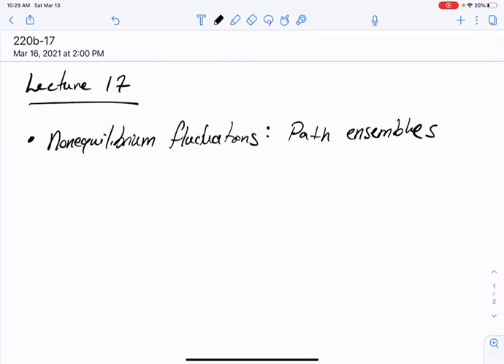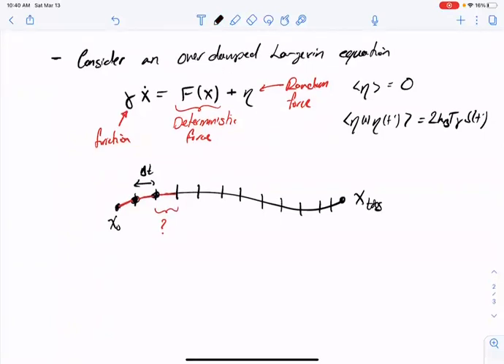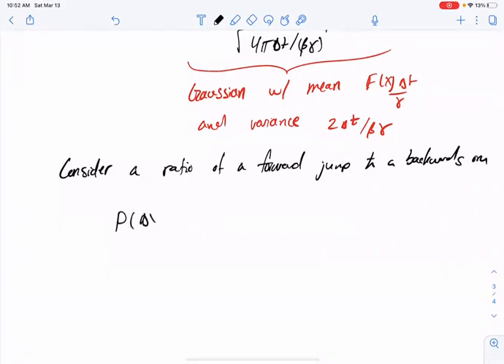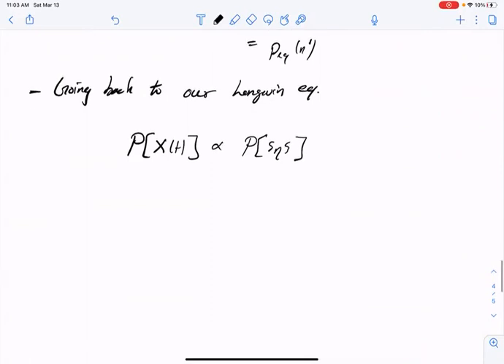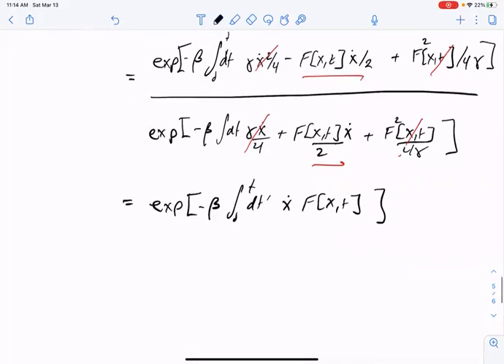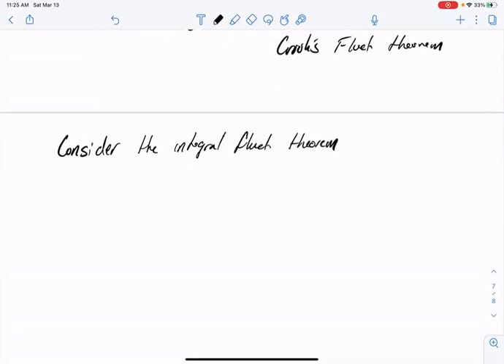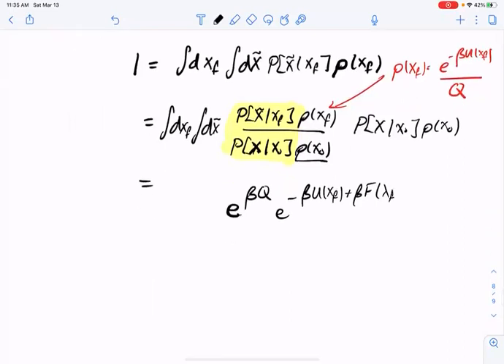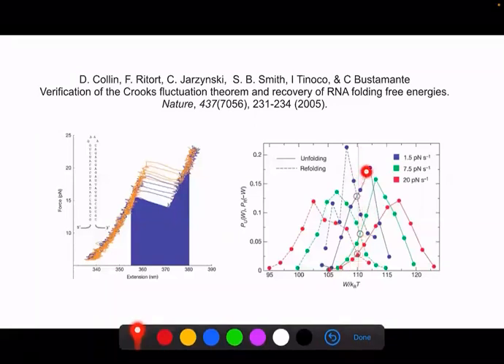Chem220b-Lecture17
Fluctuations far from equilibrium: Stochastic path integrals are formulated and their symmetries explored. The Crooks fluctuation theory and Jarzynski equality are established.